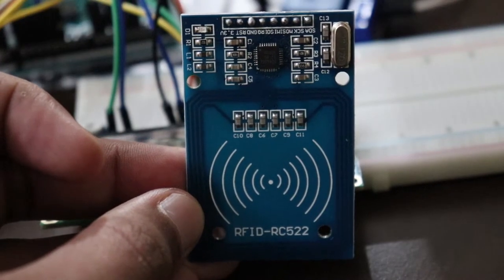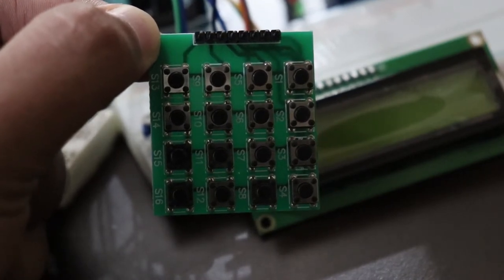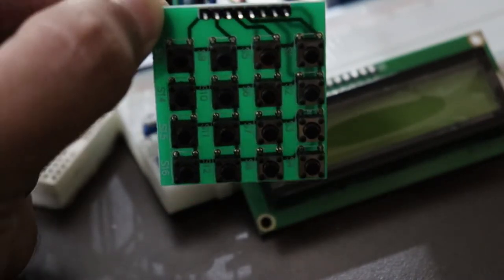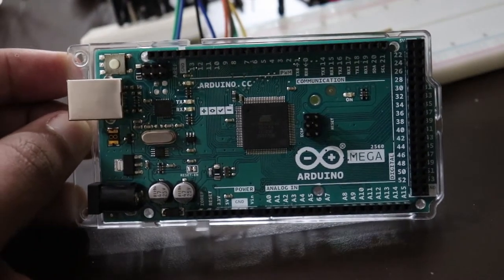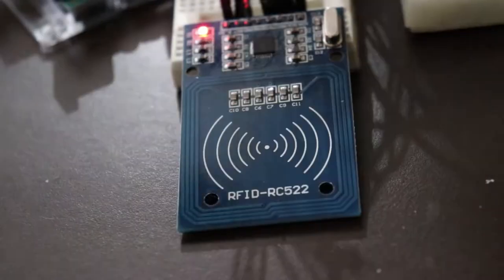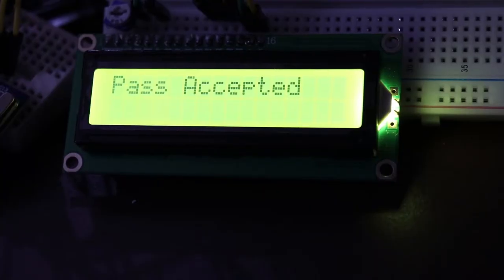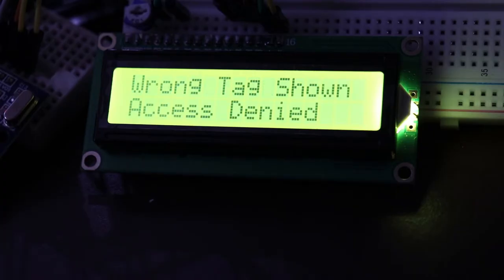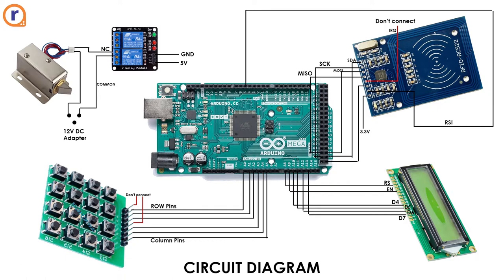SMART DOOR LOCK SYSTEM!!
"Hey robots, in this video we show you a Prototype of a project that you can make a Smart Door Lock System. Smart locks are keyless door locks that allow you to open your door without a physical key.

Applications: -
Industrial lock systems
School lock systems
Office lock systems